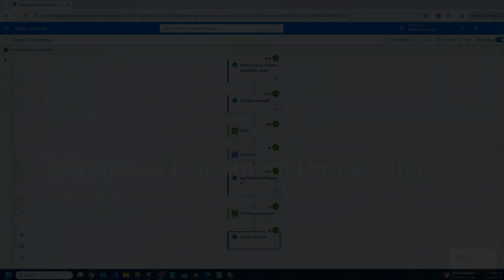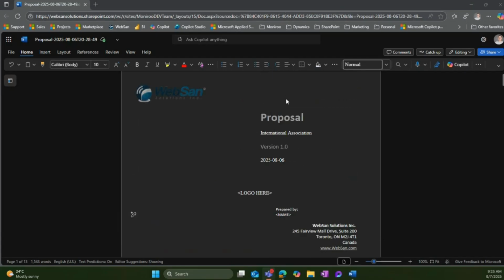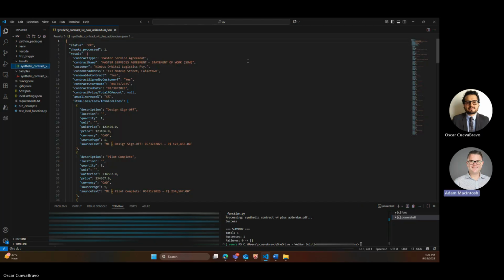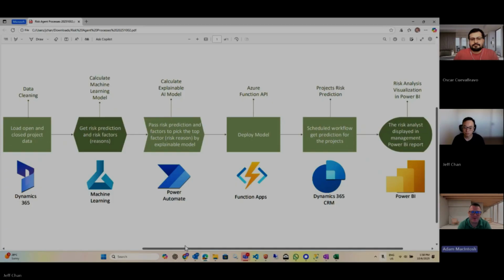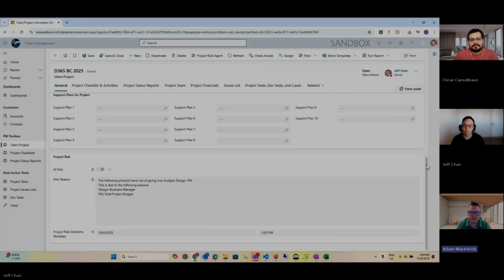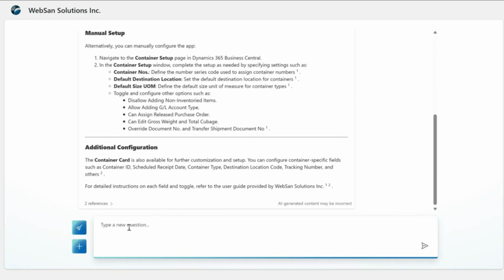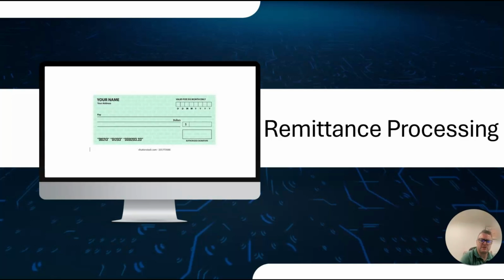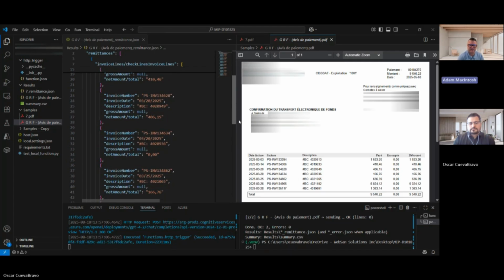Dynamics Futures - Getting Started with AI Agents: Real world Examples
AI Agents are transforming how businesses operate by automating repetitive tasks. This session shows how to get started quickly, with real-world examples of AI Agents that deliver immediate impact.